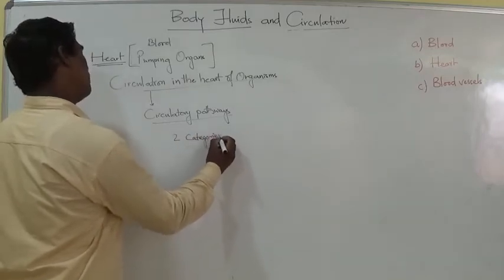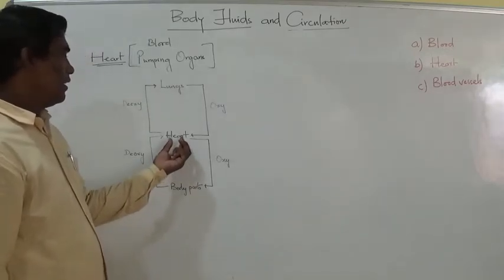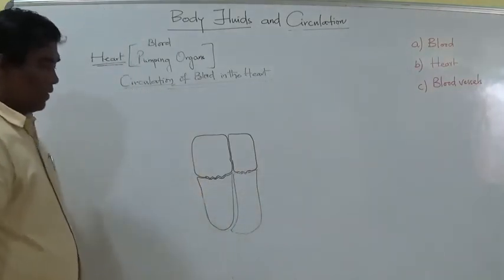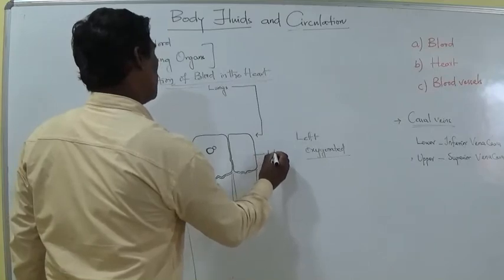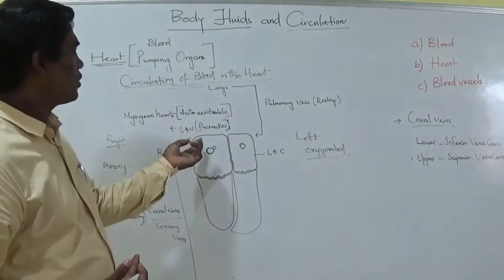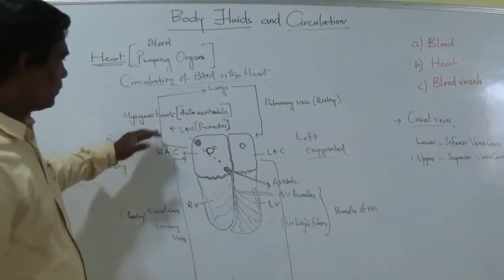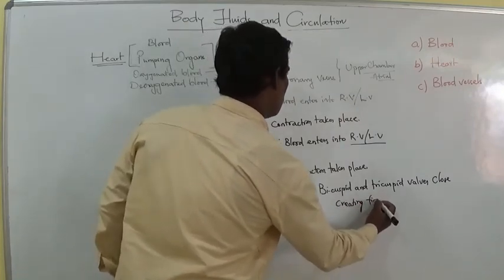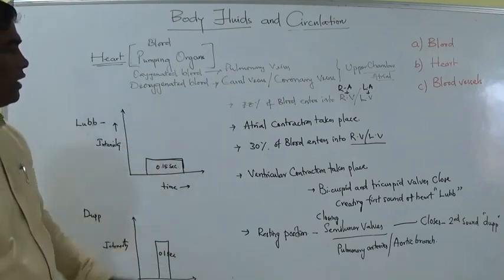Day 3 || NEET || Zoology || Body Fluids and Circulation part 3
Day 3 || NEET || Zoology || Body Fluids and Circulation part 3 on 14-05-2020